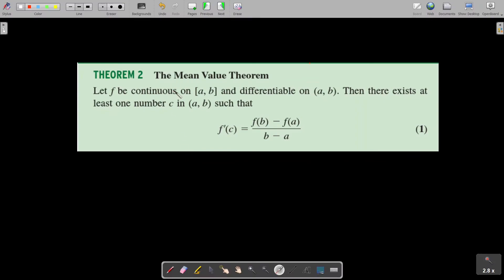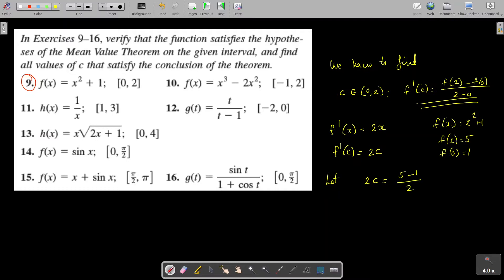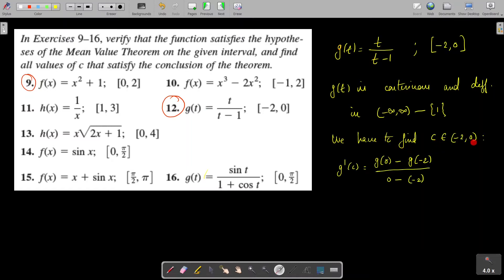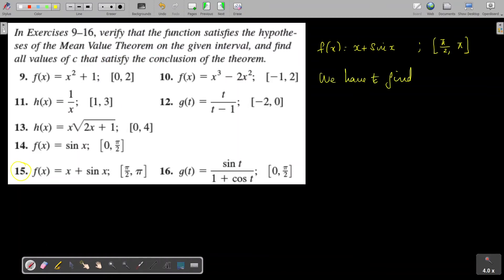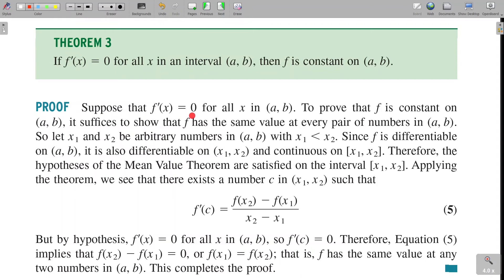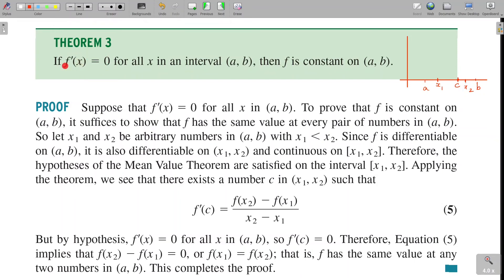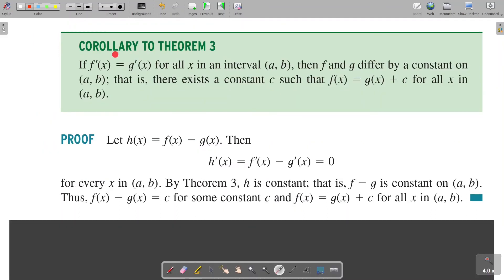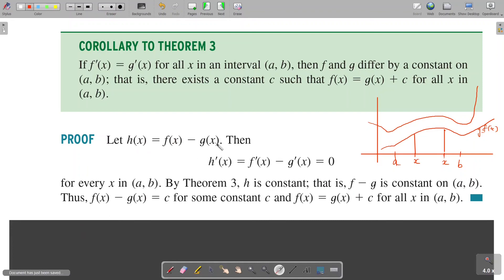II Sem. BSc Mathematics : Class 25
Consequences of Mean Value Theorem